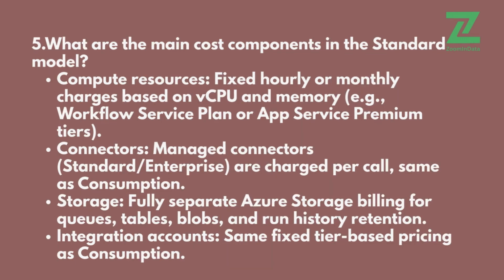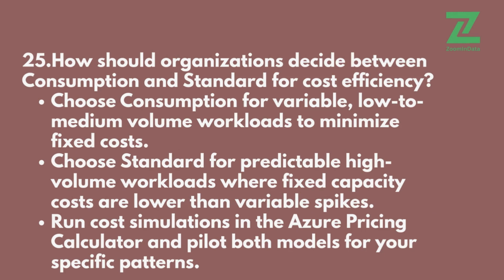Pricing Models Consumption and Standard Billing